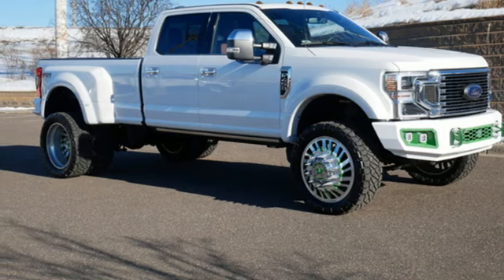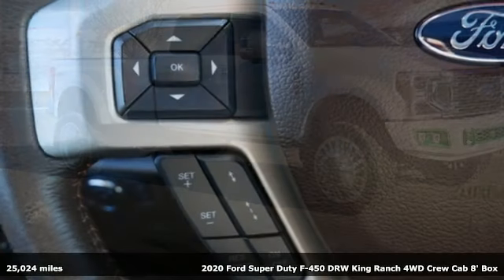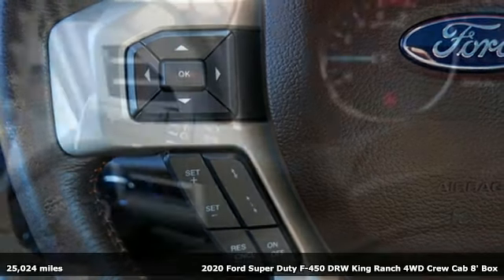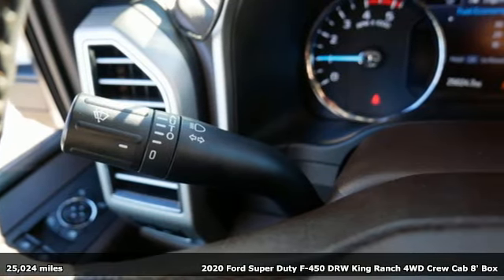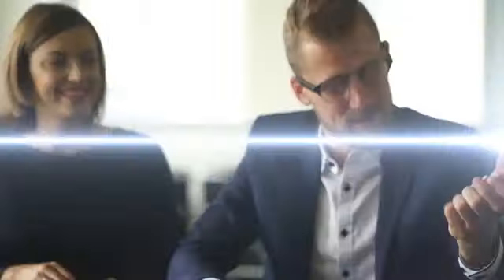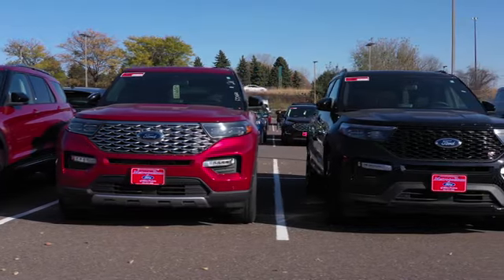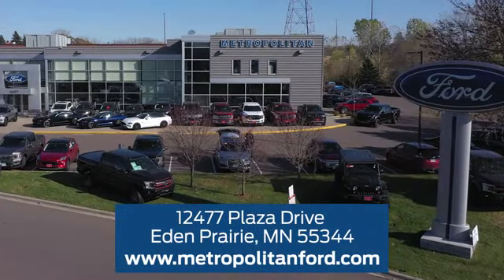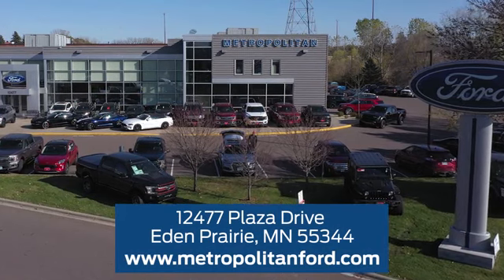Used 2020 Ford Super Duty F-450 DRW Minneapolis MN Eden Prairie, MN 230000A1 - SOLD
Year: 2020
Make: Ford
Model: Super Duty F-450 DRW
Trim: King Ranch 4WD Crew Cab
Engine: 408 L 8 Cylinder Engine Cyl.
Transmission: 10-Speed A/T
Color: OXFORD WHITE
Interior: Java
Mileage: 25024
Stock #: 230000A1
VIN: 1FT8W4DT0LEC29377

Address:
12477 Plaza Drive